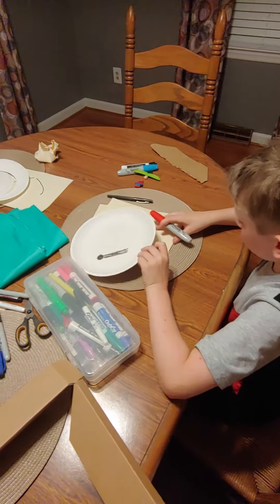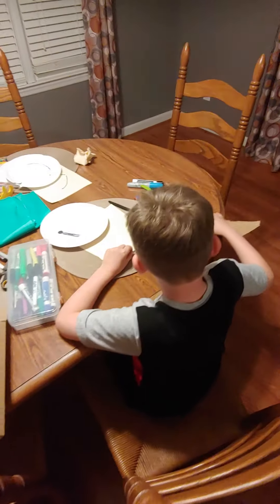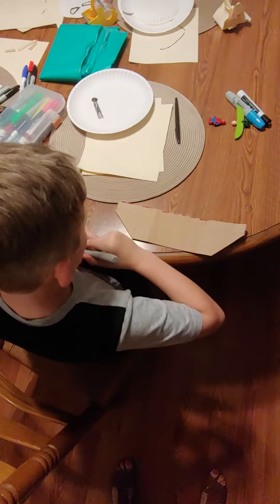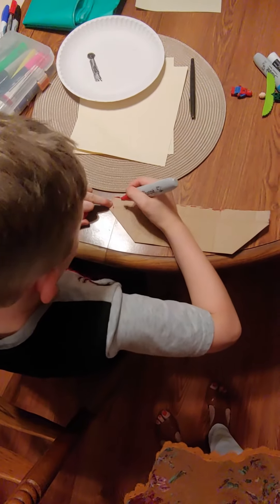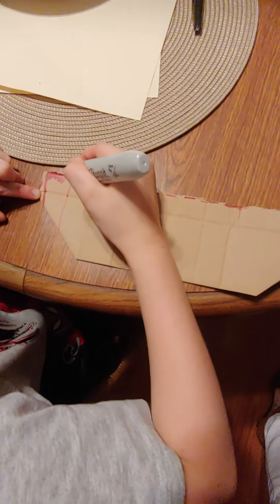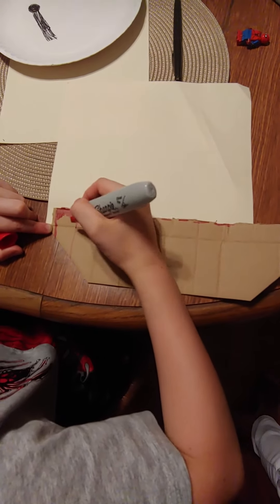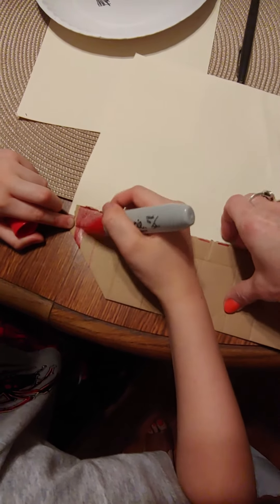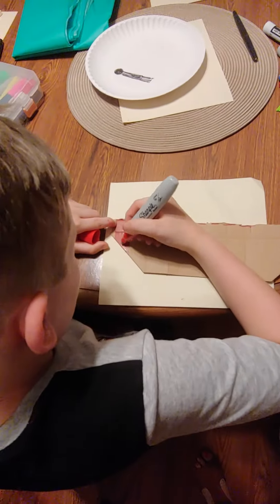Spiderman Arts & Crafts by Reese & Weston pt1